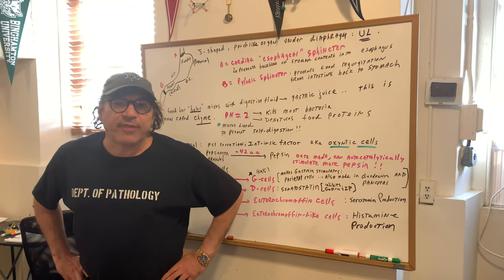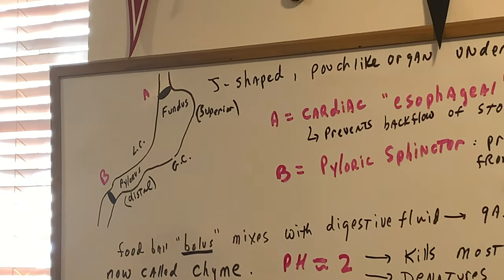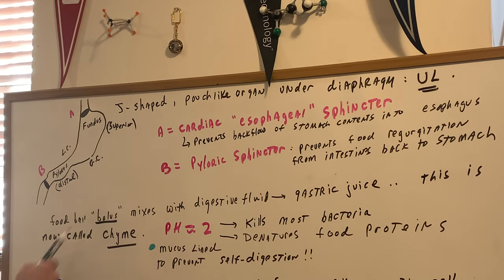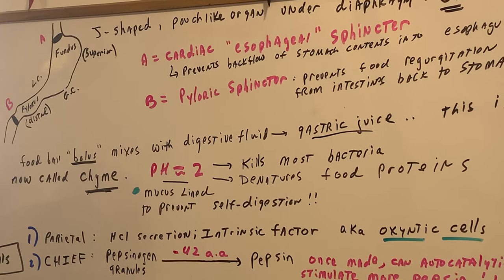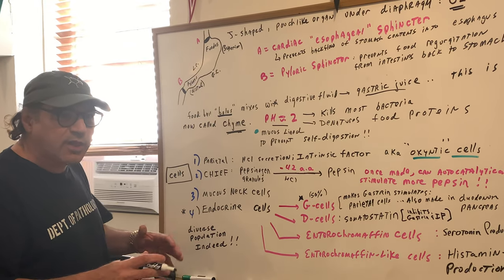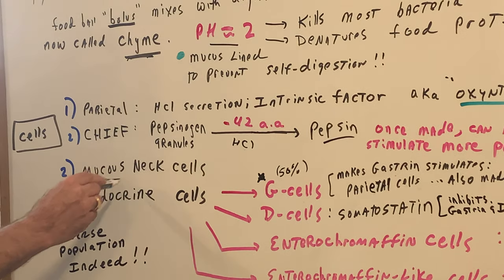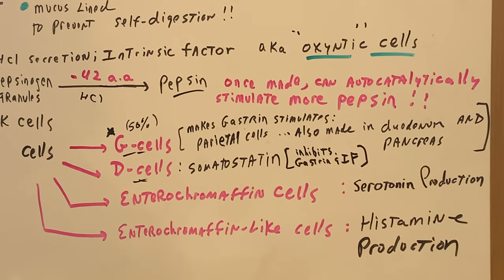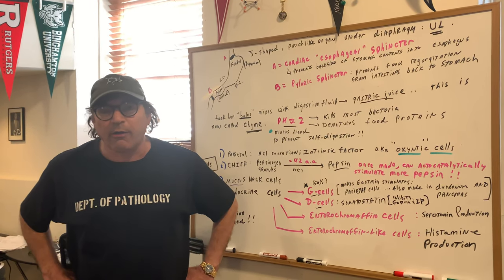Stomach | Biology | DAT OAT Exam | DAT Destroyer